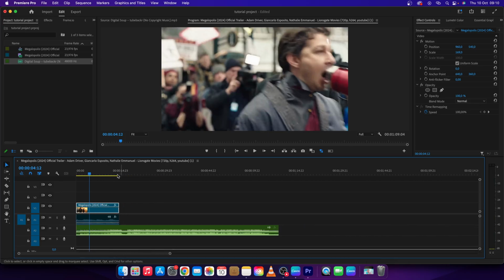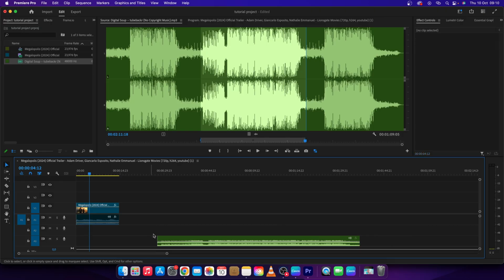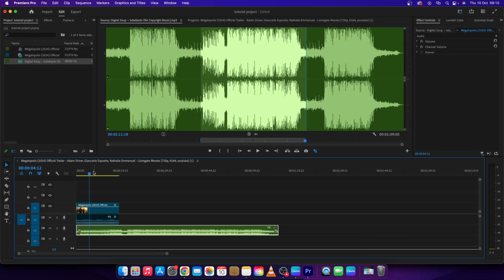How To Add Audio Track in Premiere Pro | Add Background Music | Premiere Pro Tutorial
In this tutorial, I'll show you how to add an audio track in Adobe Premiere Pro, whether you're working on a podcast, film project, or just editing a quick video. Learn the steps to import audio, adjust settings, and integrate sound with your video for a more polished, professional result. Whether you're a beginner or an experienced editor, this guide will make the process easy to follow.

Be sure to watch until the end for some pro tips on syncing audio with your footage and managing multiple audio tracks.

Quick Guide: Adding Audio Tracks in Adobe Premiere Pro
How to Easily Add Sound to Your Premiere Pro Projects
Beginner’s Guide to Adding Audio Tracks in Premiere Pro
Master Audio Integration in Premiere Pro
Step-by-Step: Adding and Syncing Audio in Premiere Pro
How to Add Background Music and Sound Effects in Premiere Pro
Premiere Pro Tutorial: Adding and Editing Audio Tracks
The Fastest Way to Add Audio in Adobe Premiere Pro
Premiere Pro Audio Track Basics: How to Add and Adjust Sound
From Silence to Sound: Adding Audio in Premiere Pro Tutorial